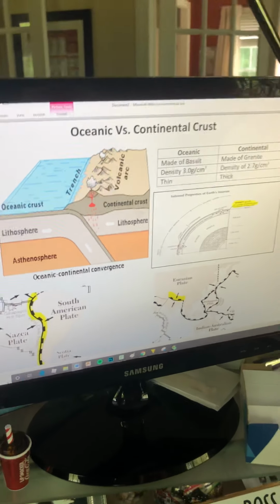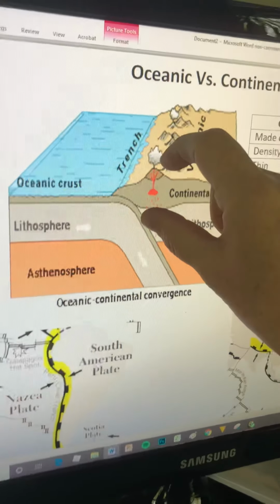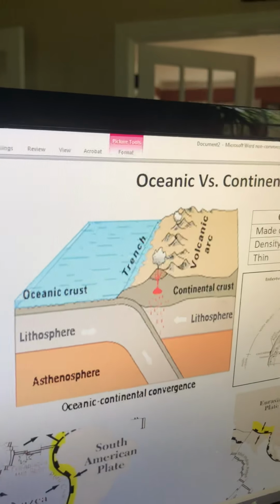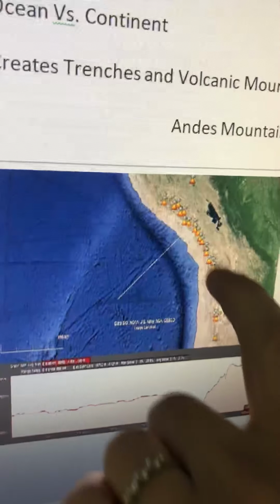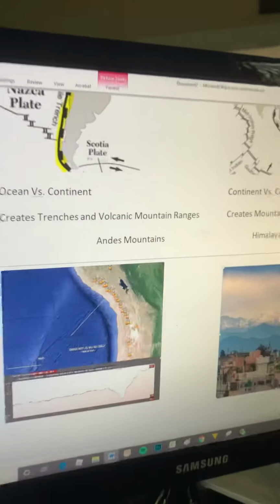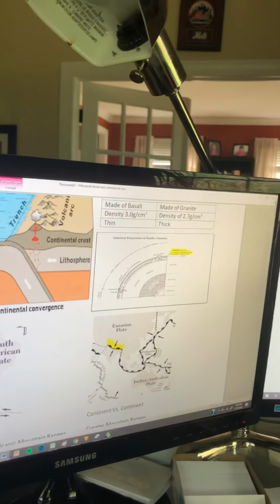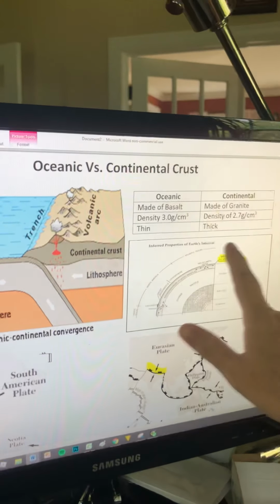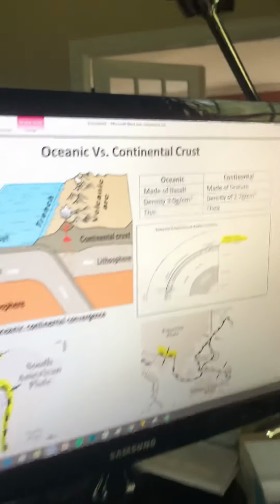Oceanic and continental crust